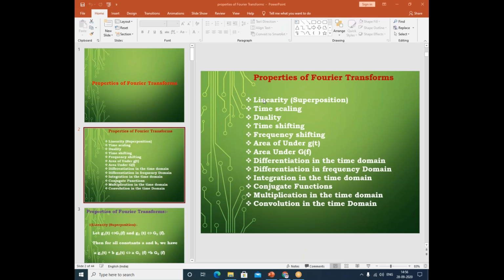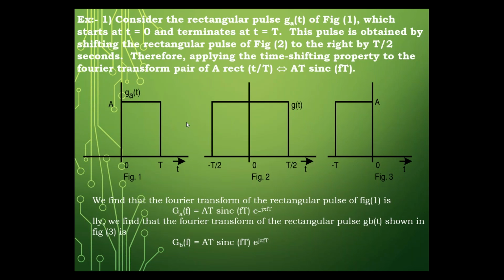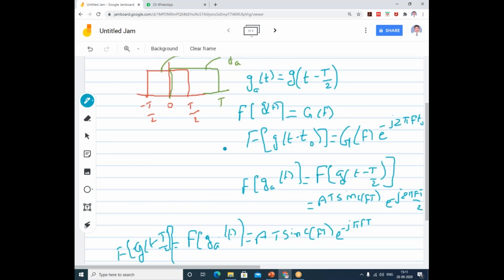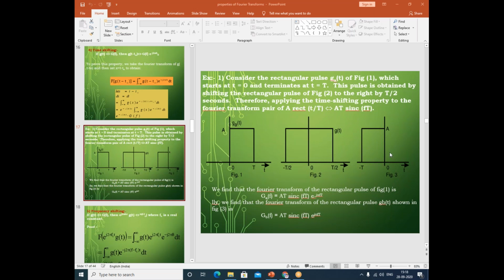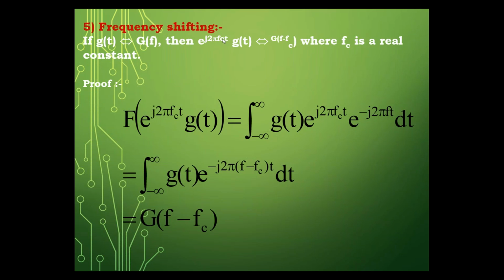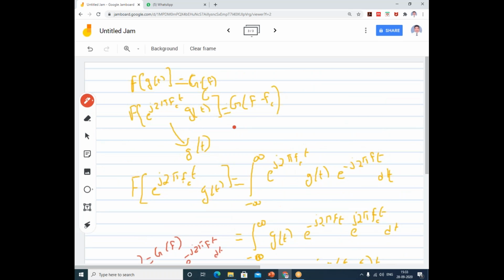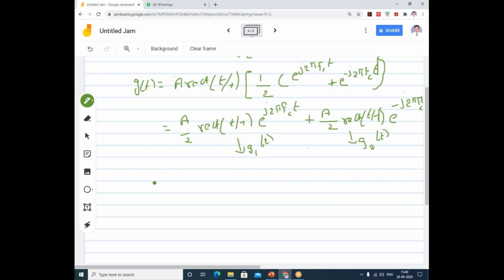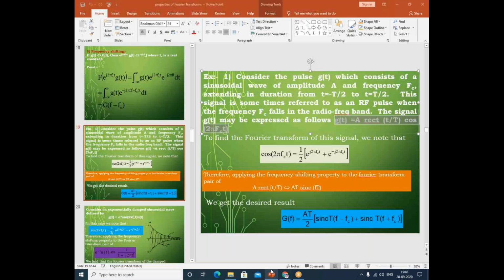Fourier Transform Properties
SS LECTURE DAY20 FT Properties